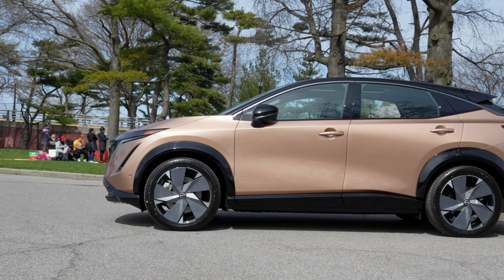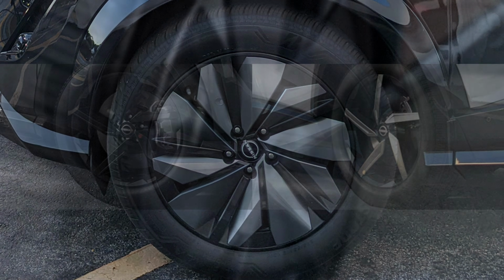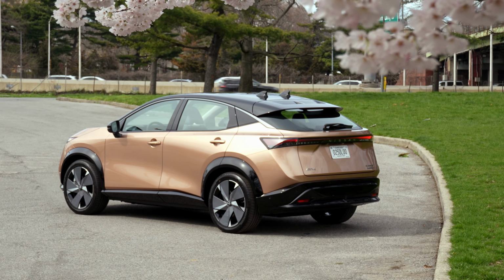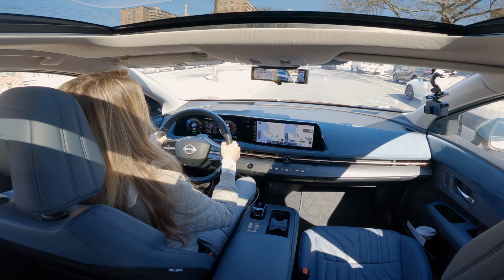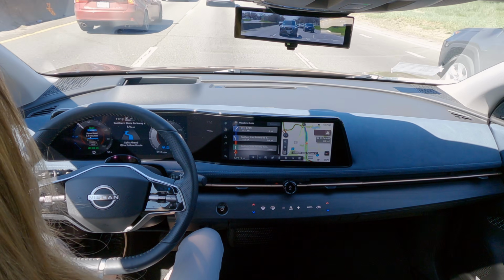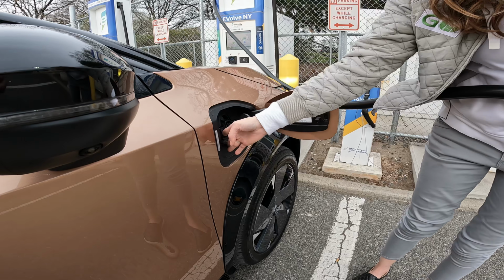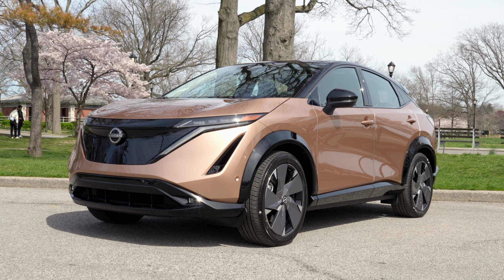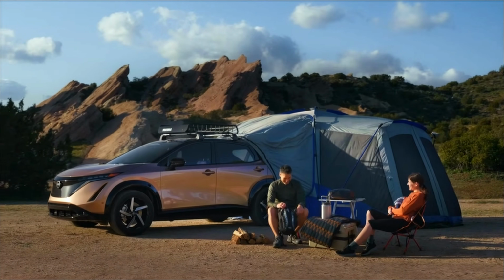In-Depth Nissan Ariya Review (Platinum+ e4orce Electric SUV)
Over 90% of car buying Americans have chosen internal combustion powered vehicles so far in 2023.  Not everyone is ready to buy a radical EV through an app.  Ease of use along with local sales and service are high on the list of priorities for many drivers and that presents some opportunity for legacy brands like Nissan to satisfy the general public.  Can they do it with the Ariya?

In 2023, Tesla handily dominates the American mid-sized electric 5-seat CUV/SUV segment with their Model Y, but it will take a wide variety of EVs to suit every driver. Join Miss GoElectric to discover the ways in which Nissan's top-of-the-line AWD Ariya EV bests the competition and the areas in which Nissan has some catching up to do.

This review was filmed on April 8th well before the Platinum+ e4orce trim level was available to the public.  The review was published on July 25th with trim in stock at dealerships throughout the nation.  It includes information about how the Ariya's upcoming Tesla's Supercharger network support as well as how government incentives impact its ability to compete.

Tesla's Model Y offers many unique features, and Miss GoElectric understands that, since she daily drives a 2022 Long Range Dual Motor.  In this review she'll cover many Ariya Platinum+ features which some car buyers might be surprised to learn are not available in any Model Y at the time of publishing.  Some of those feature include:
Hands-Off driving
Head Up Display
Driver Instrument Cluster
Active Noise Cancellation
Optional Genuine Nappa Leather
Ventilated Front Seats
WiFi Hotspot Functionality
"Hey Nissan" hands-free voice control
Android Auto / Apple CarPlay
Amazon Alexa Built-In
Satellite Radio (XM)
Winter Mode (ability to disable regenerative braking)
Passenger Seat Memory
Sunroof Which Opens
Overhead 360 Camera for Parking
Automatic Parking Using Cameras and Ultrasonic Sensors
Hands Free Foot Activated Liftgate
Eye Tracking and Capacitive Steering Wheel Sensor
Intelligent Rear View Mirror Camera Viewing

Of course, there are areas in which the Ariya does not fare well against competitors.  Watch this review to learn everything you ever wanted to know about the 2023 Nissan Ariya Platinum+ e4orce (all wheel drive) electric vehicle.

Degradation research provided by Recurrent Auto who provides free reports about your EVs battery life.

Follow Miss GoElectric on social media for daily EV news & more!
(daily news and live broadcasts)

Visit the Miss GoElectric deals page for discounts on eBikes, EV accessories, Charging Stations, etc

CHAPTERS
00:00 Introduction
00:39 MGE Ariya Credibility
01:26 Ariya Positioning and Variants
02:39 Exterior Design and Ethos
06:25 Utility Features
07:54 Interior Exploration
11:04 On Road Drive Experience
16:06 Driver Assist Features
19:57 Quietude and Obedience
20:39 Pro Park Assist 2.0 Demo
22:28 Charging Experience in 2023
26:39 Battery Life and Warranty
27:45 Ownership Experience and Education
28:23 NACS and Routing
30:00 Infotainment and App Support
31:49 Factory Accessories
32:17 Conclusion

some people spell it Nissan Aria